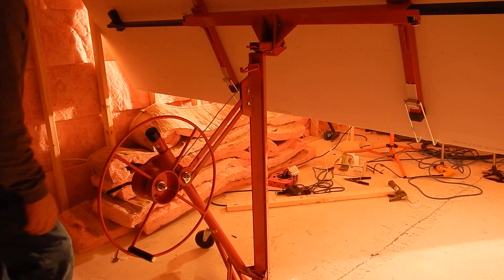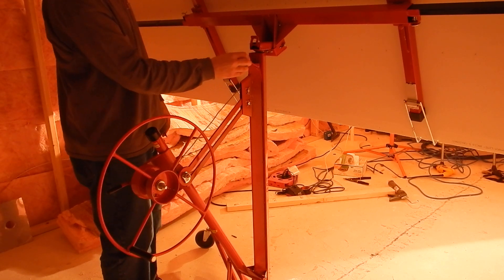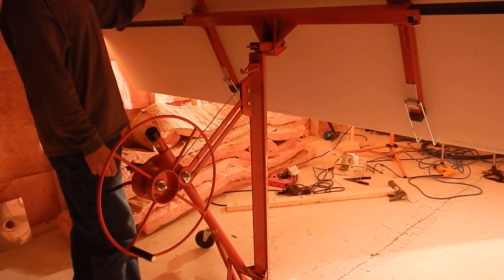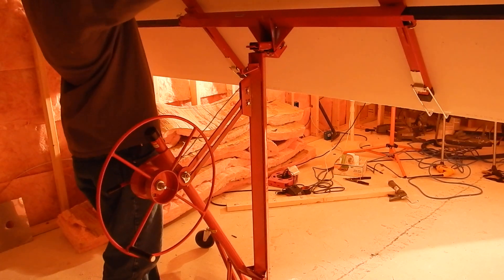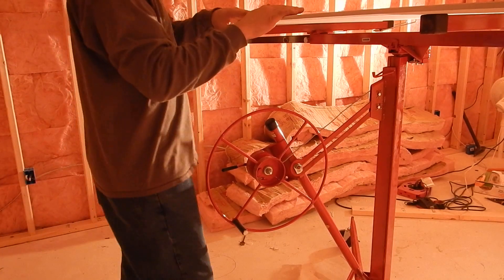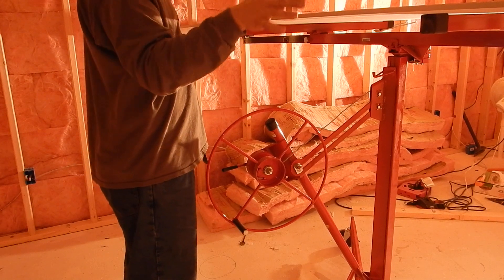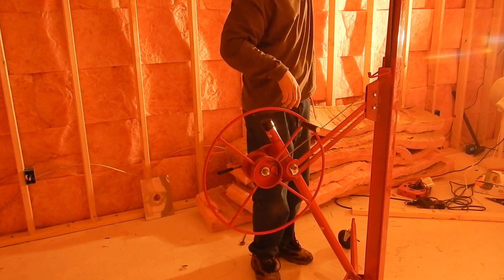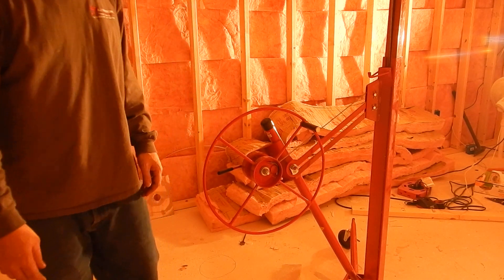Harbor Freight Drywall Lift Review and Tips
How to and my review